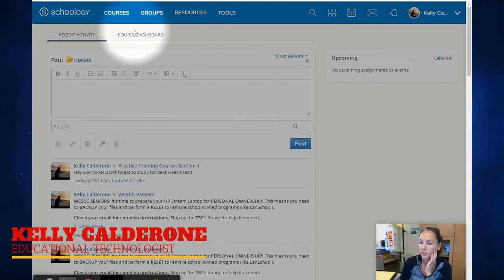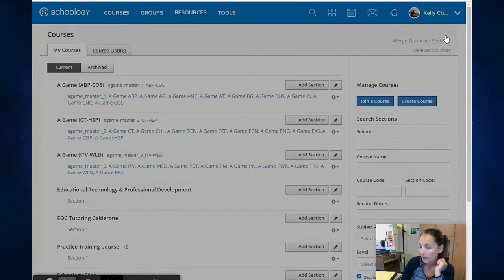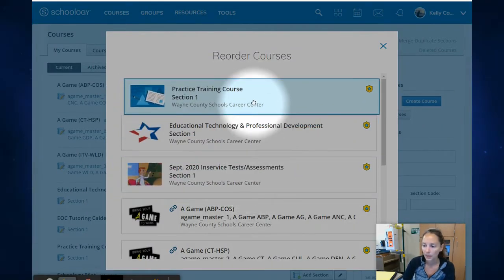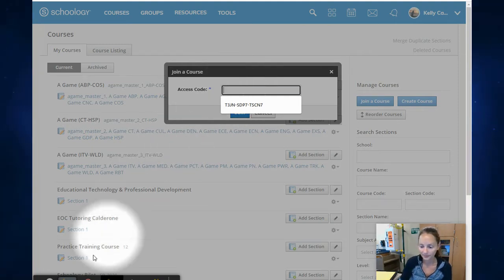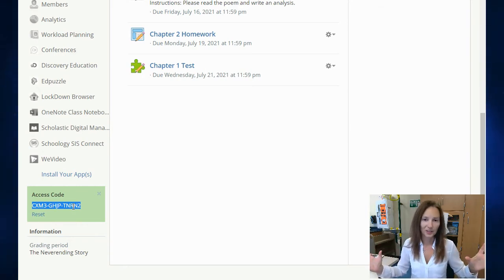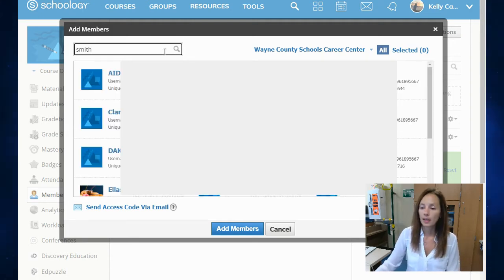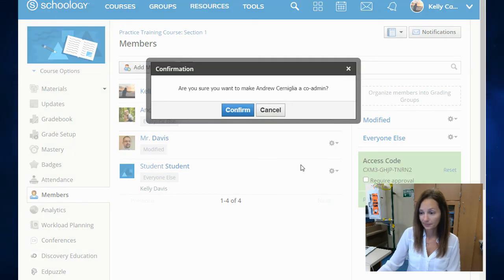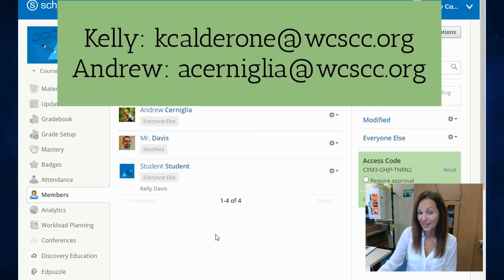Basic Setup Series: Enrolling & Organizing in Schoology